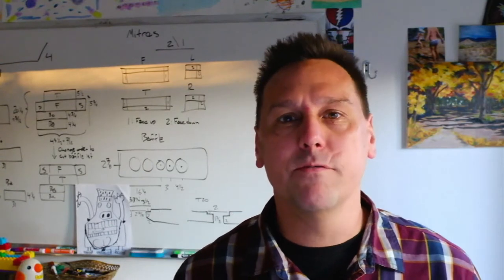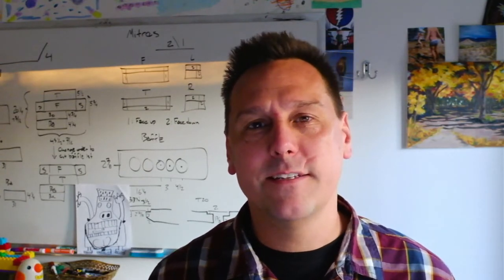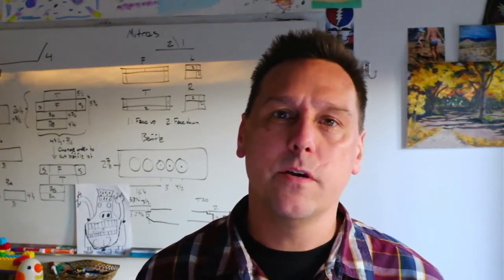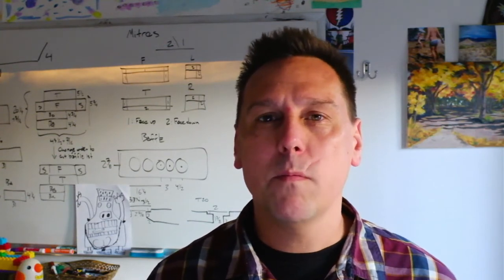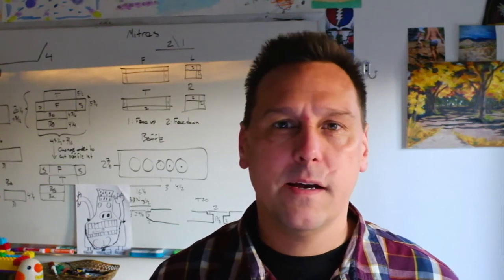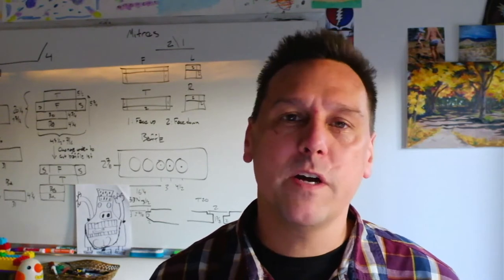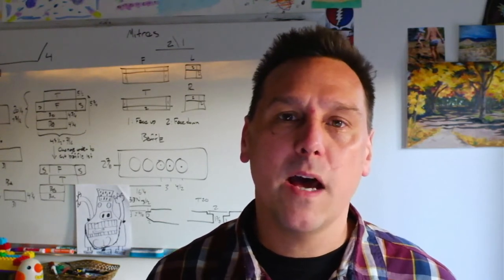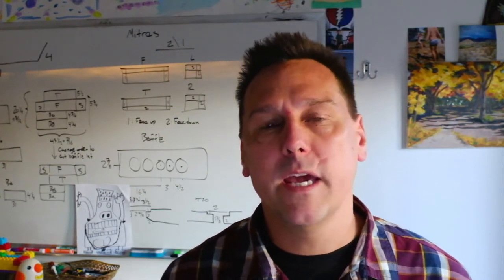Welcome to Mobile Learning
In the spring of 2021, I'm teaching Mobile Learning (OILS 534) for the Organization, Information and Learning Sciences Program at the University of New Mexico. This is the welcome video for the class. The course is organized primarily around design, making instances of "mobile learning" whatever that might mean for the students in the class.